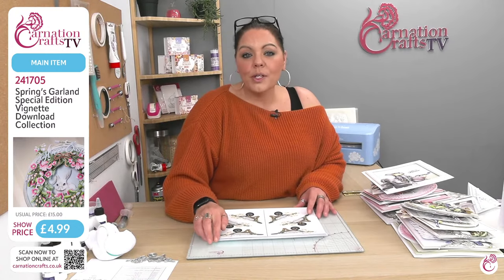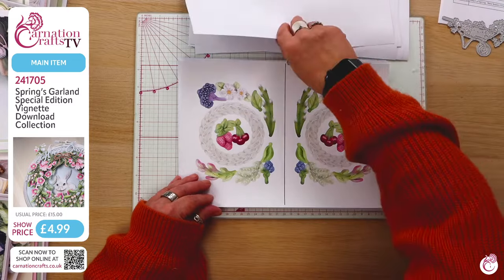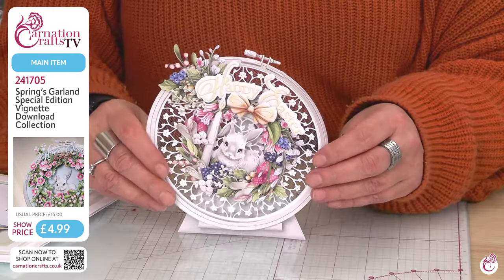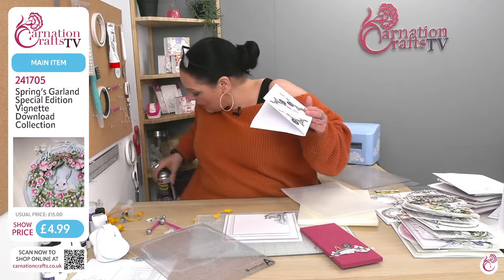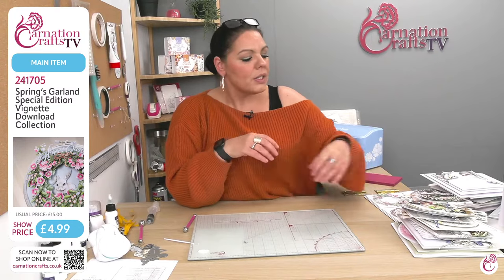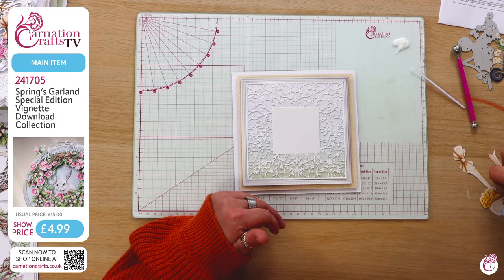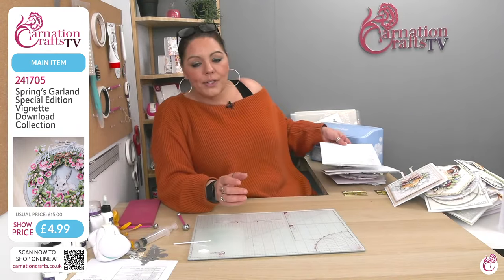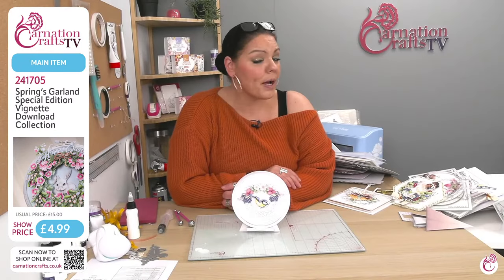Carnation Crafts TV - Spring's Garland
Join Carla for our latest Special Edition Vignettes, which you can find right here: